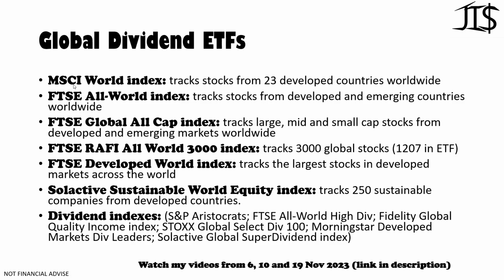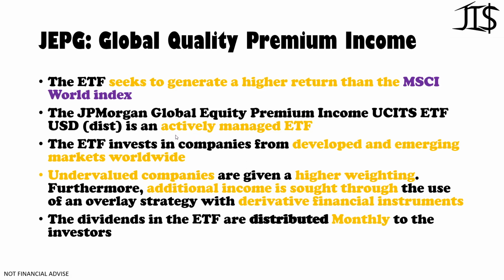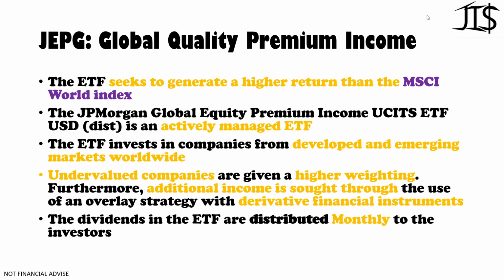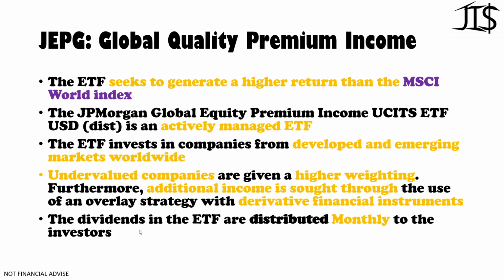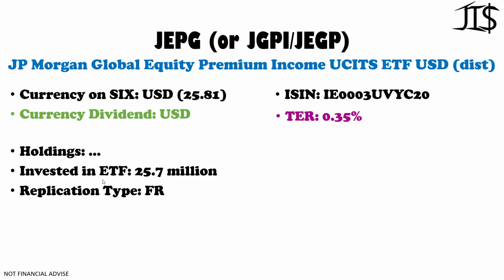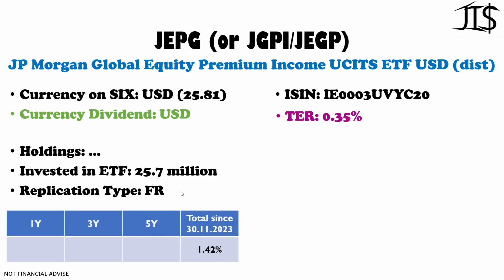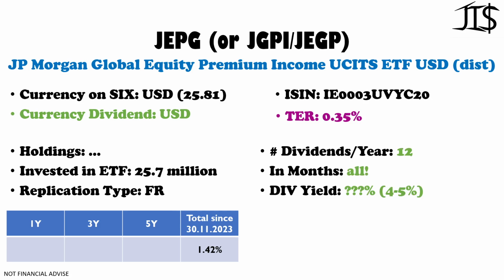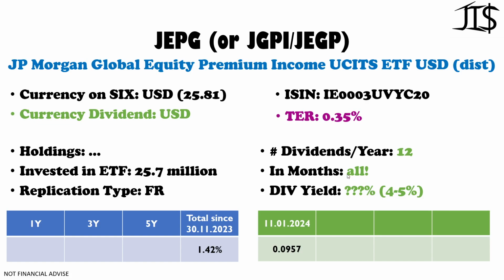Finally a good monthly paying Global Dividend ETF in Europe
In this video I discuss a relatively new ETF. It is a global ETF that distributes a MONTHLY dividend to its investors. As I did my Global Dividend ETF overview, in which I discussed 22 ETFs, at the beginning of November:
I could not have included this one, as it was only started on the 30th of November. But, as I want to be as complete as possible, this is my first video in which I discuss it. Let's hope it does not become a possible dividend trap like SDIV, which also distributes monthly, but is not performing great so far.

If you know other globally invested (developed/emerging markets) ETFs that distribute a dividend, besides the 23 in total that I mentioned so far on my channel, please let me know in the comments down below.

Joris